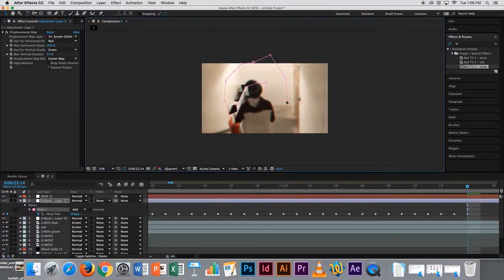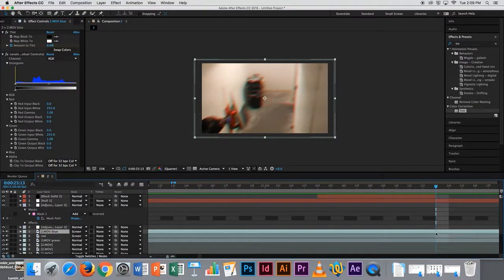glitch recording 1 with sound